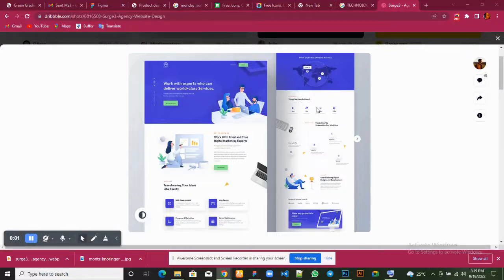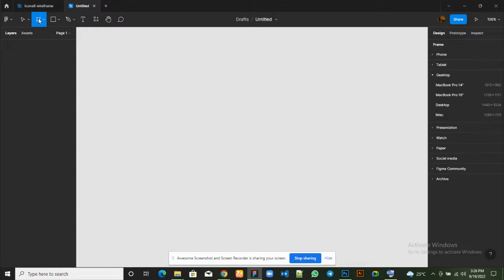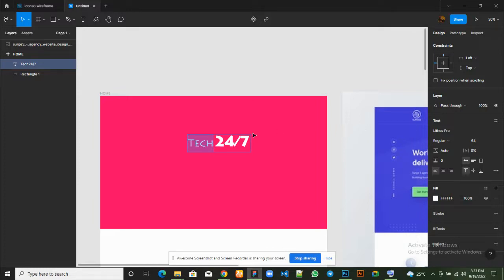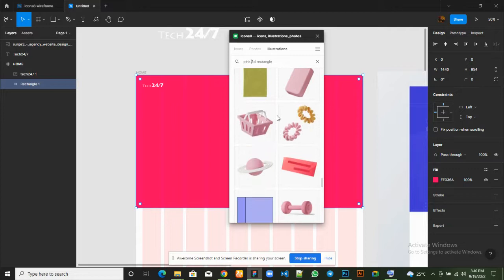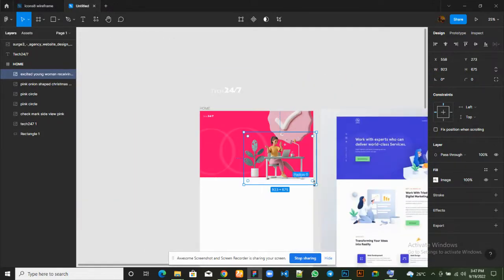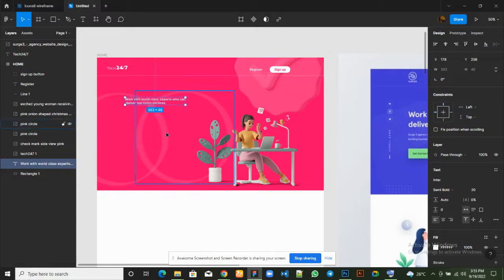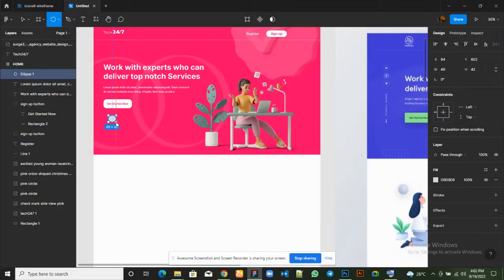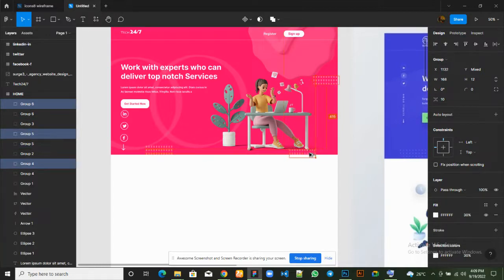PRODUCT DESIGN- trending web UI design